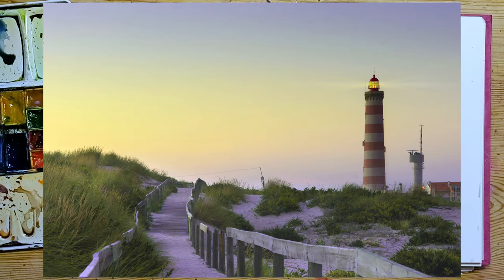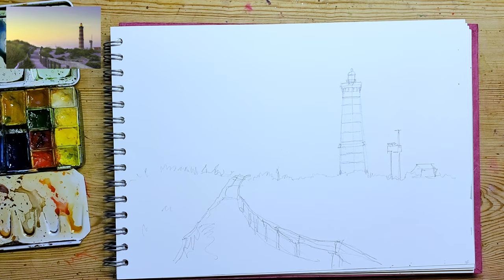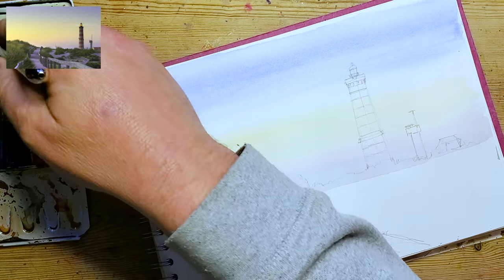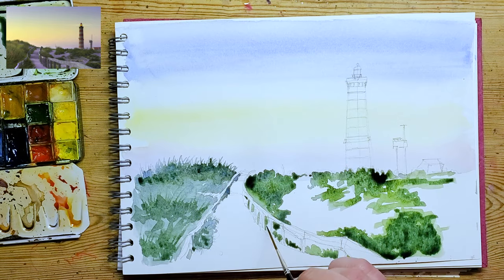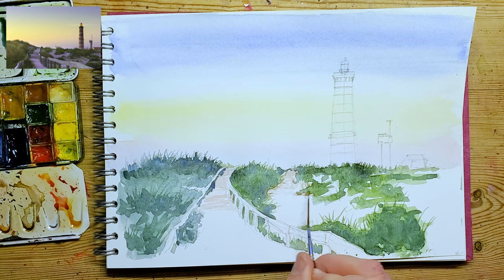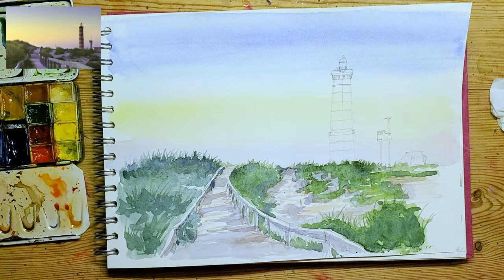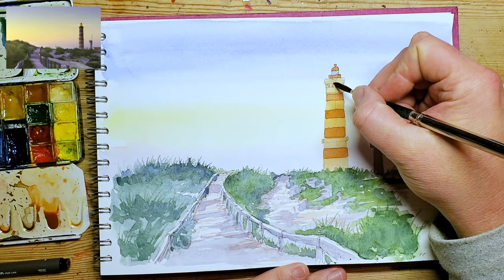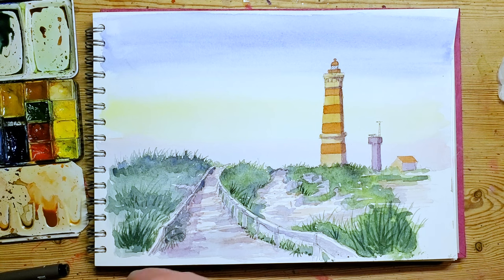Step-by-step Watercolour Lighthouse Painting Lesson - Watch The Full Demonstration!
In this watercolour painting lesson I am painting a lighthouse. Normally I know my channel cover watercolour painting only in the context of line and wash, urban sketching and fountain pen drawing, but for once, I've decided to go all out with this watercolour lesson.

In this lesson I will go through the artwork stage by stage and you can even download the reference image to follow along or paint your own version.

Want to show your appreciation? Why not buy me a beer or coffee? Enjoyed this Demo?

Artist Materials Used:
Pad: Pink Pig, A4 Landscape
Paints: Daniel Smith Set (my own design) Similar
Brushes: Escoda Green set

00:00 Introduction
01:05 Pencil Planning
05:09 Wet in Wet Sky
08:14 Painting Start
33:31 Conclusion